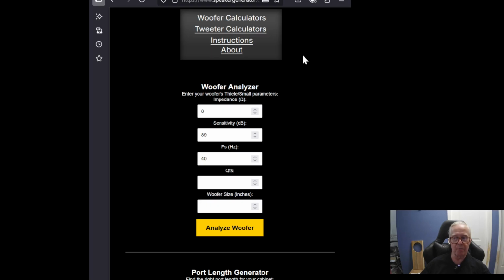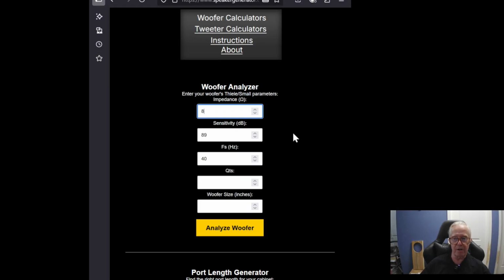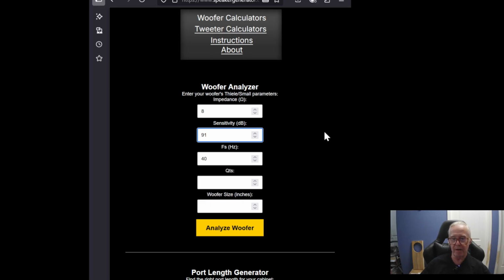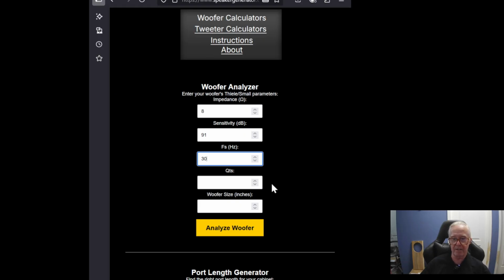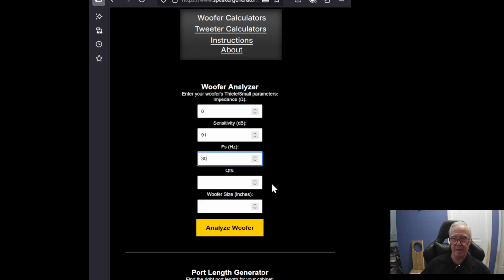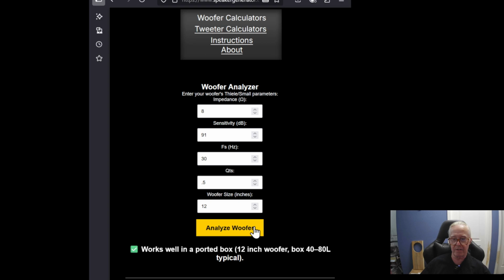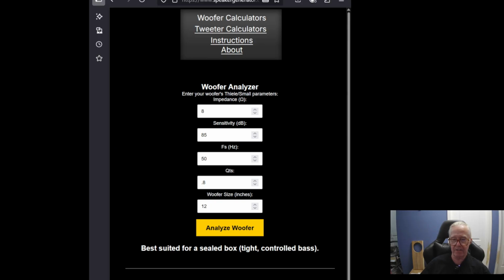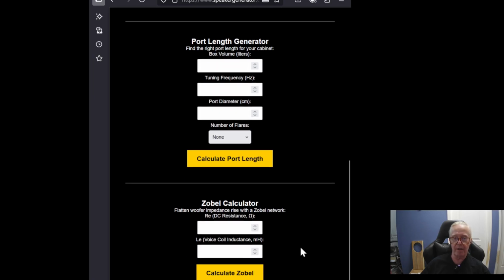Speaker Generator | Speaker Design Made Simple (Chapter 1: Woofer Analyzer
The Speaker Generator is a FREE comprehensive DIY speaker design tool — covering everything from electrical calculators to box alignments, port tuning, and crossover integration. Instead of scattered spreadsheets and guesswork, it gives you a clear, step-by-step path to building speakers that perform.

This video is Chapter One: Woofer Analyzer, where we start with the foundation:

How to choose between sealed and ported enclosures

What Fs (resonant frequency) means for bass extension

How Qts points you toward the right box type

Why sensitivity and impedance matter when matching to your amplifier

The Speaker Generator brings all the critical design steps together in one place — making speaker building accessible, accurate, and fun.